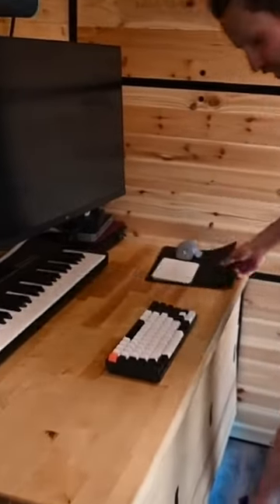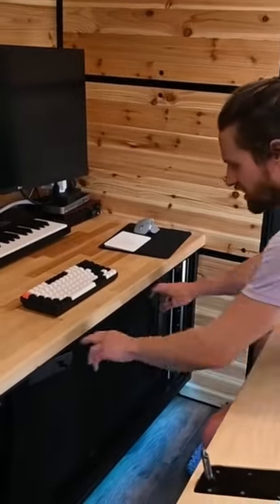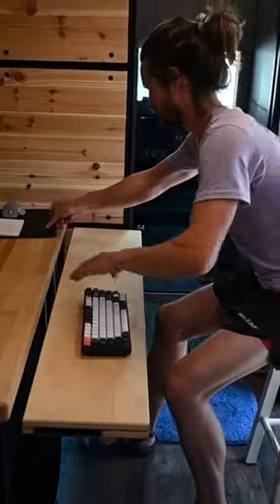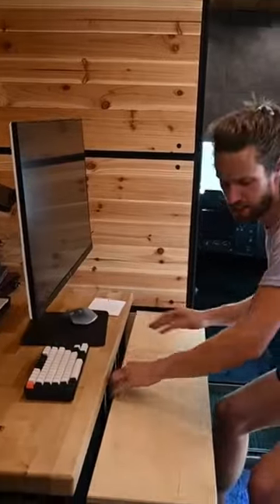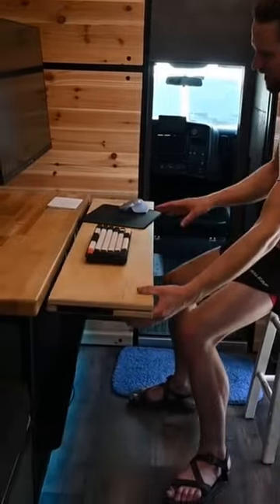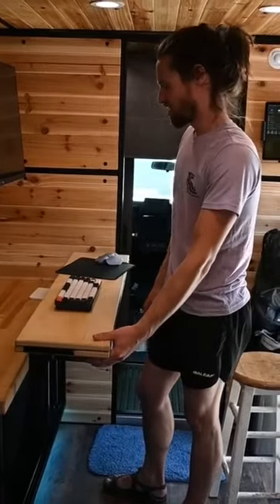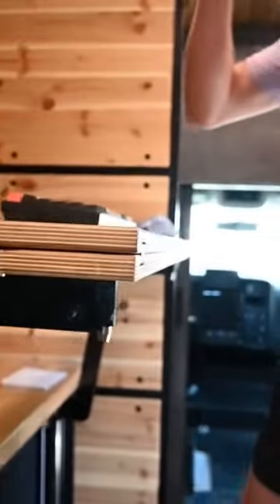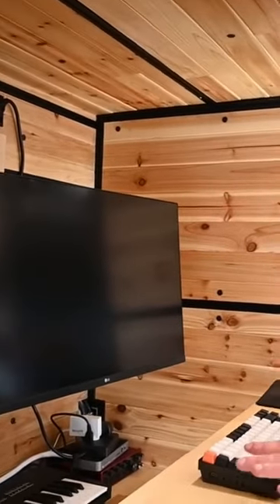Engineer builds workstation in ambulance camper.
This is a 60 second short of a walk through video of an amazing Ambulance camper conversion by Josh. Check out the full tour on this channel.